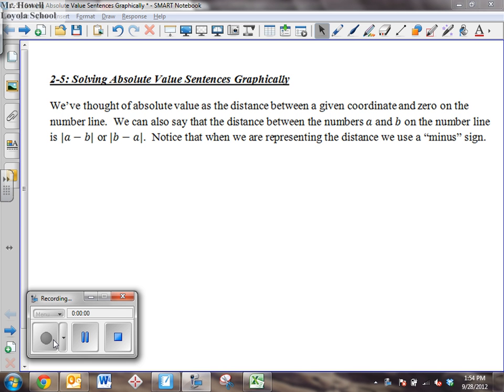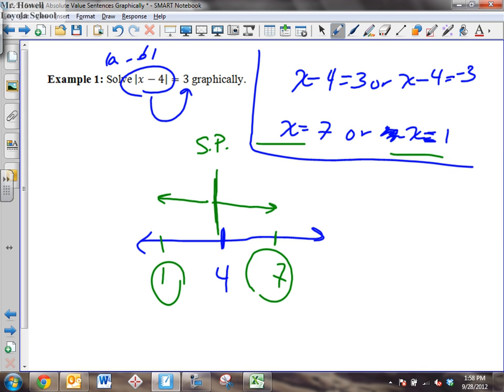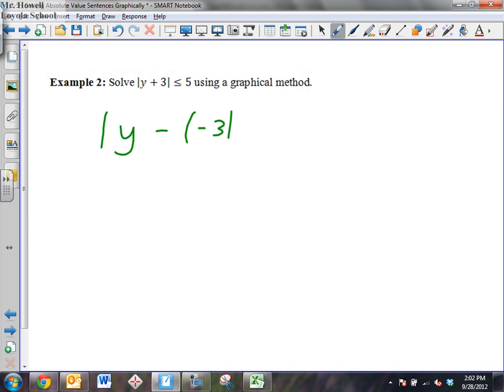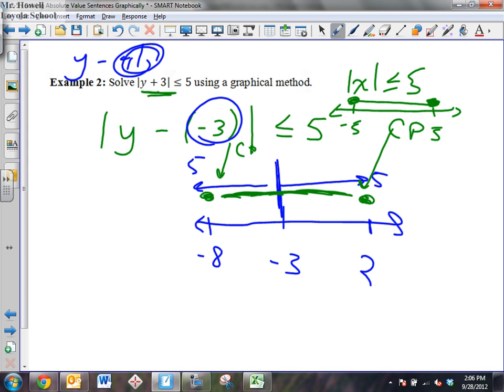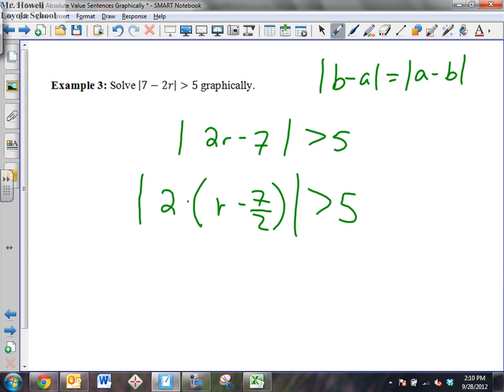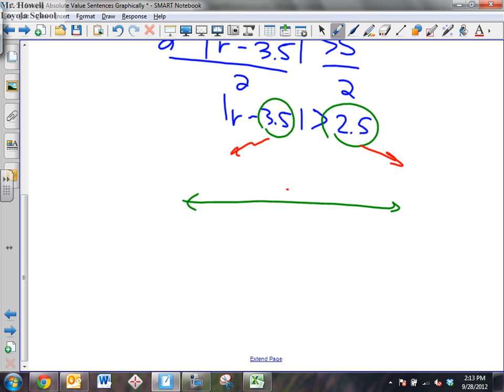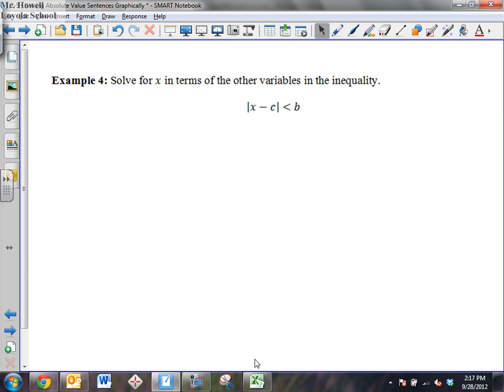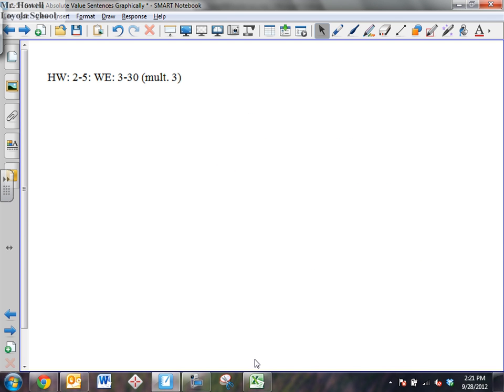2-5 - Solving Absolute Value Sentences Graphically